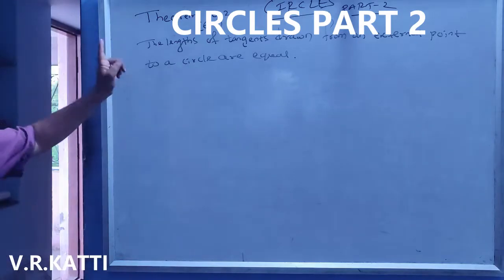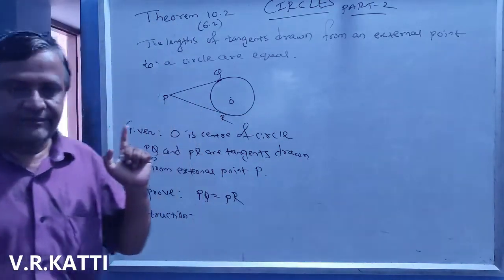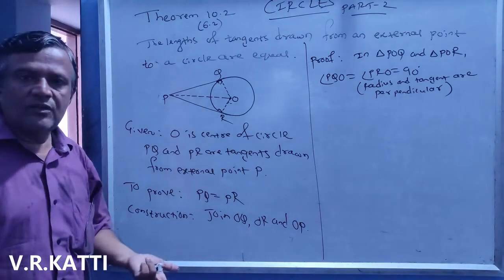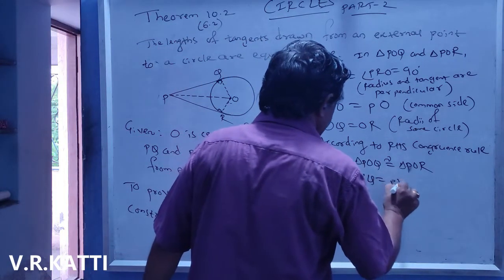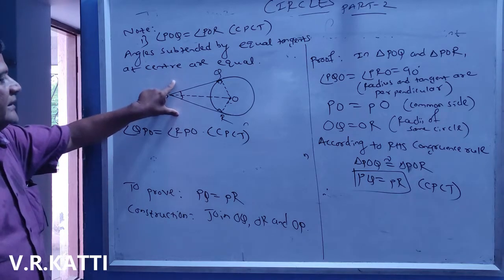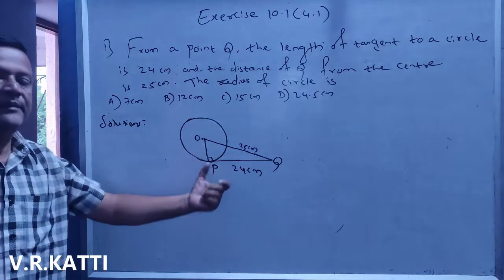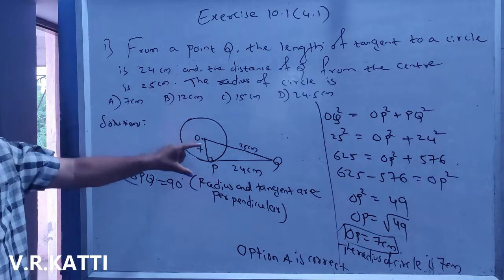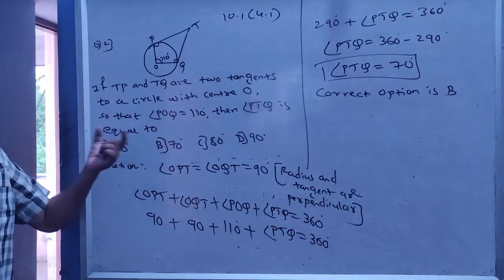CIRCLES PART 2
Circles 2nd theorem with problems